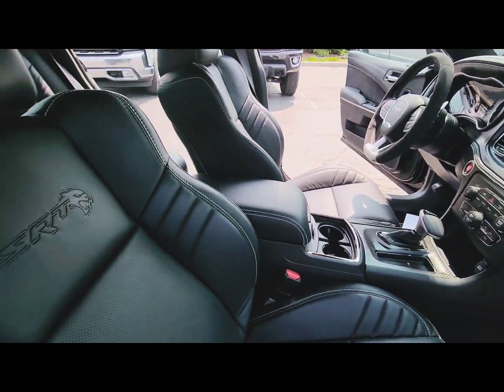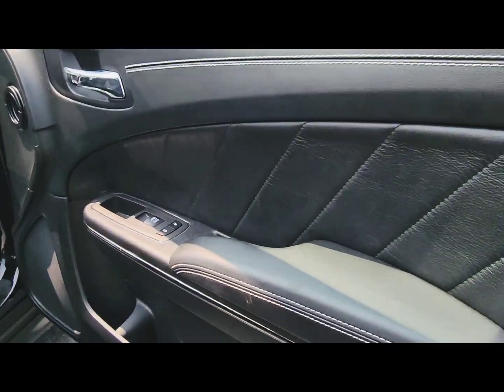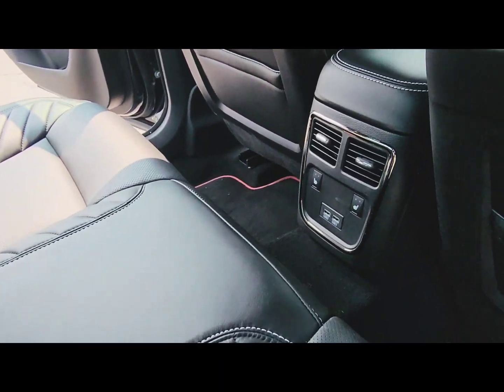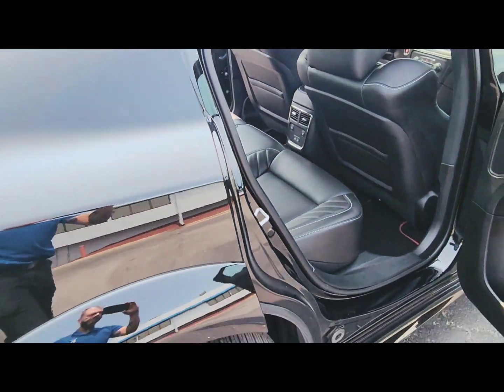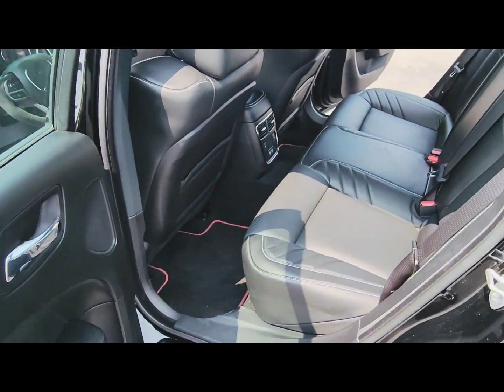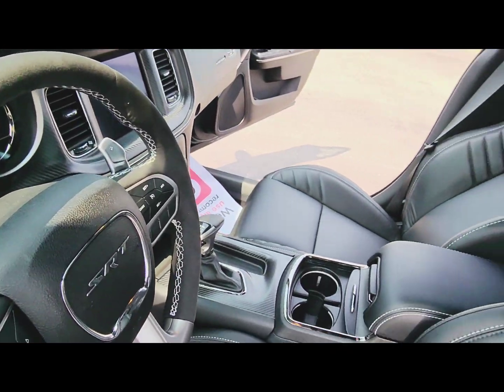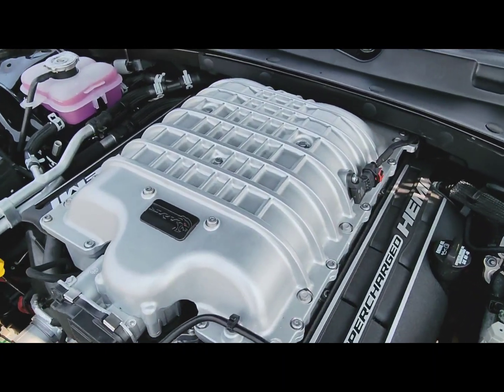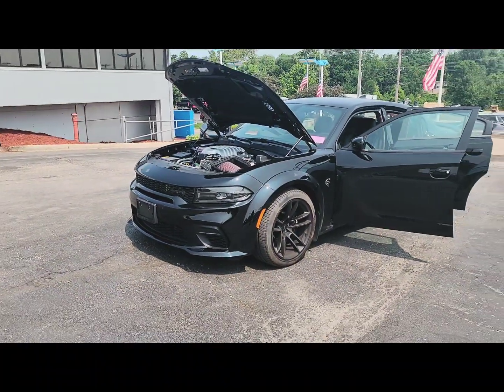2022 DODGE CHARGER SRT Hellcat Widebody RWD | CABLE DAHMER